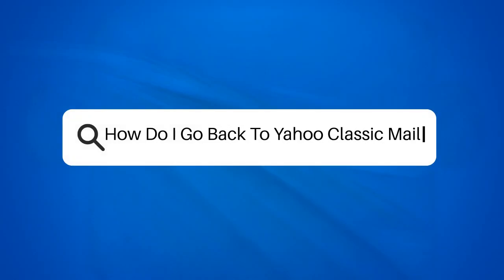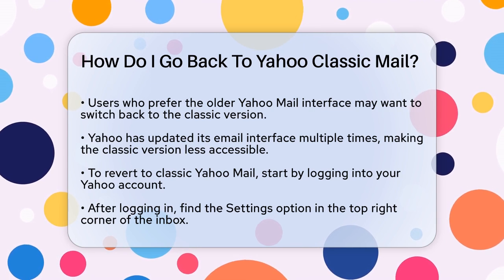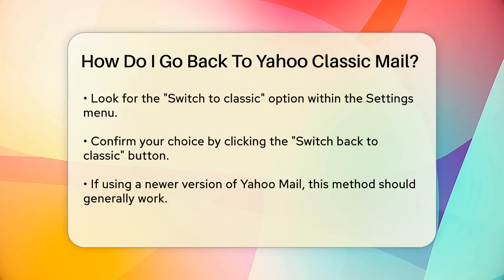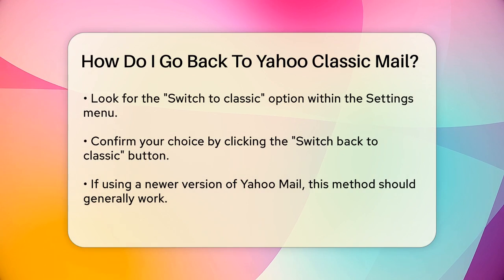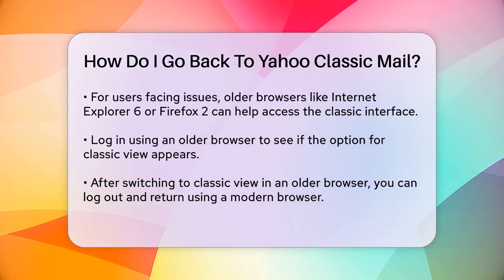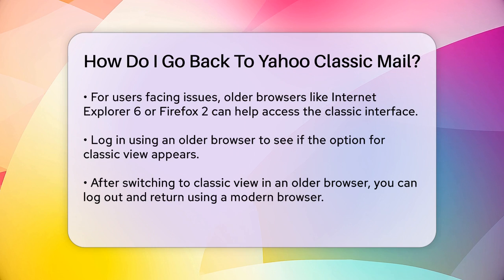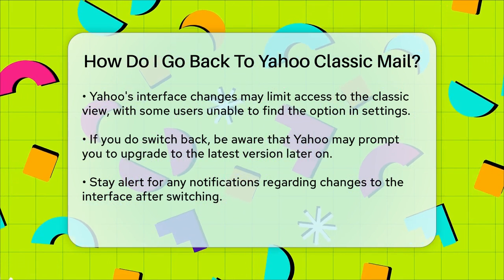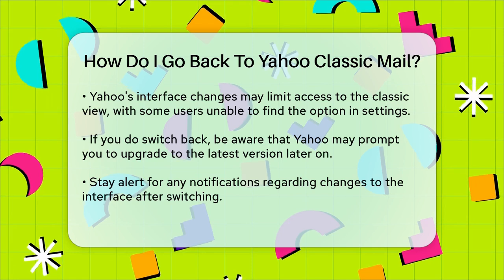How Do I Go Back To Yahoo Classic Mail? - TheEmailToolbox.com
How Do I Go Back To Yahoo Classic Mail? If you're looking to switch back to the classic Yahoo Mail interface, you're not alone. Many users prefer the simplicity and familiarity of the older version. In this video, we'll guide you through the process of reverting to Yahoo Classic Mail step by step. We’ll cover how to log into your account, navigate to the settings, and find the option to switch back to the classic version.

Additionally, we’ll address the challenges you might face, especially if the classic option is not readily available. For those who encounter issues, we’ll discuss a workaround that involves using older browsers to access the classic view. This method has been a go-to for many users in the past.

We’ll also touch on the current limitations of Yahoo Mail and what you can expect if you manage to switch back. It's important to stay informed about any notifications from Yahoo regarding changes to your email interface.